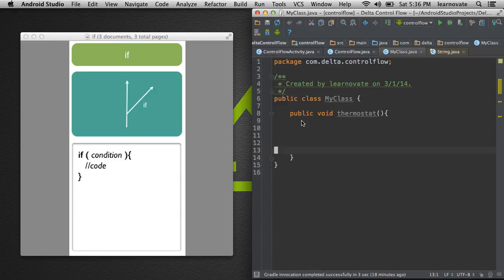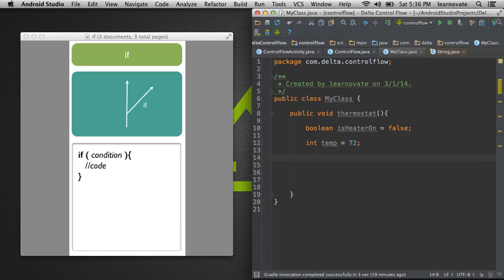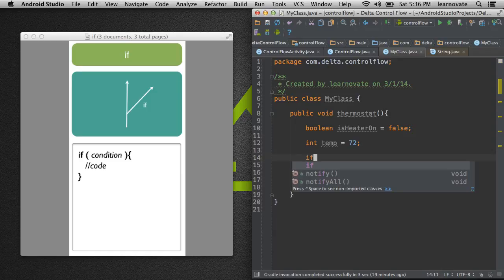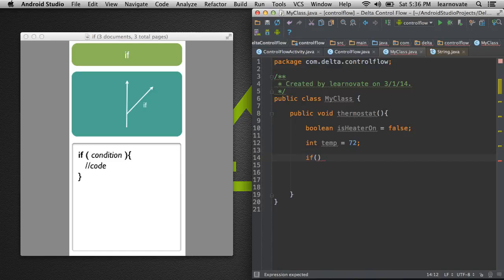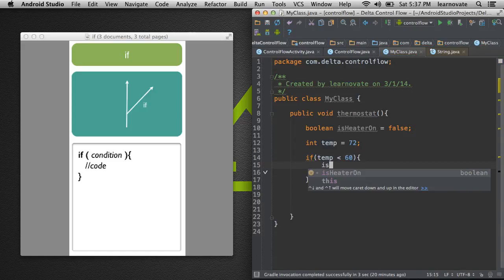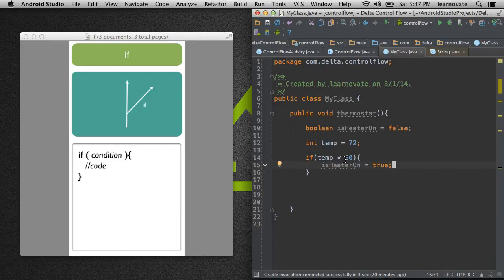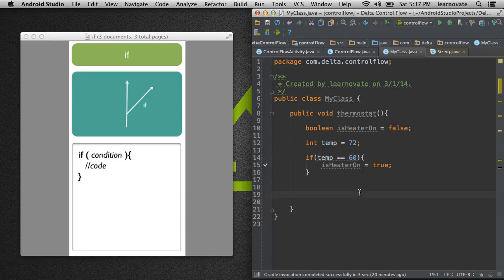016 The if Statement